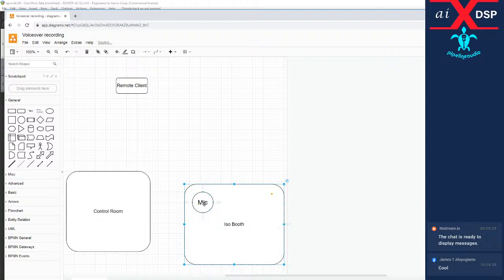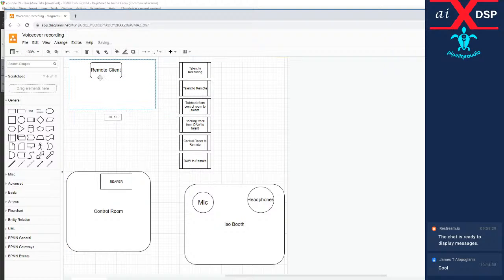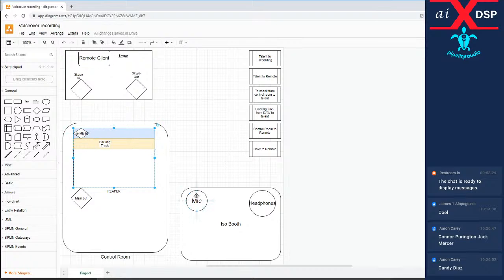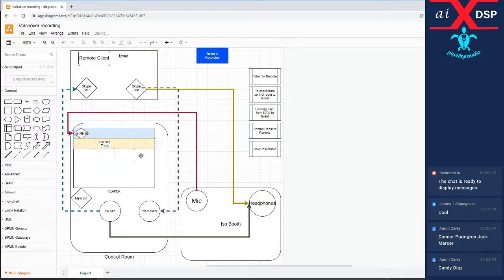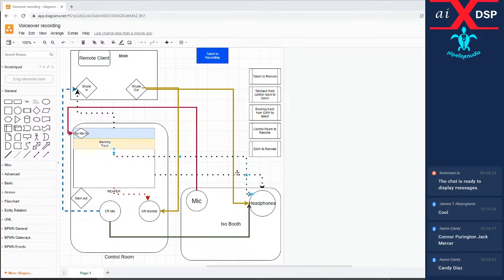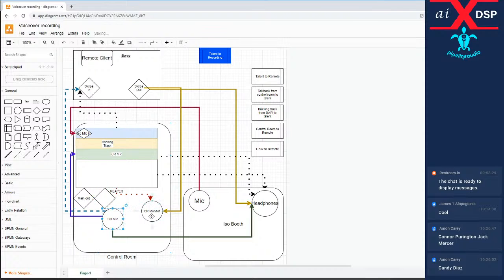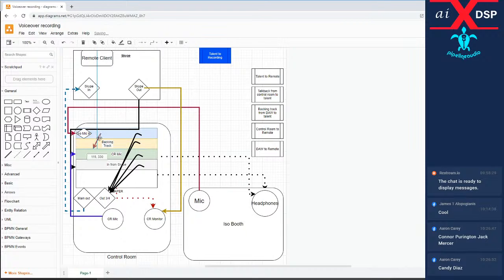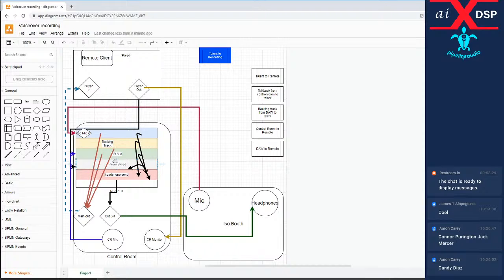Why I am endlessly RANTING about routing on the computer